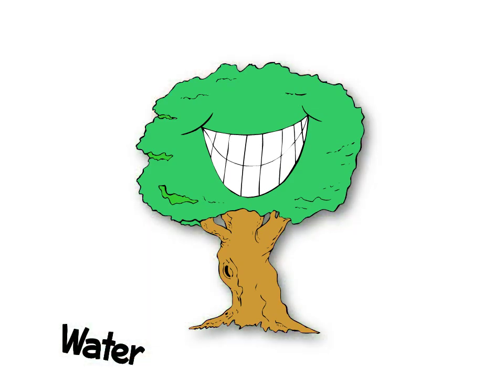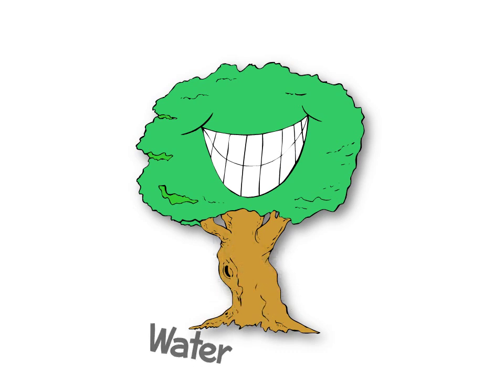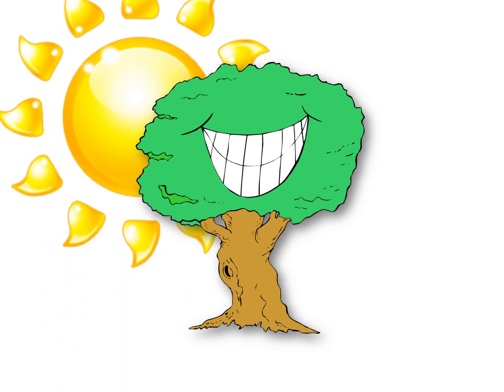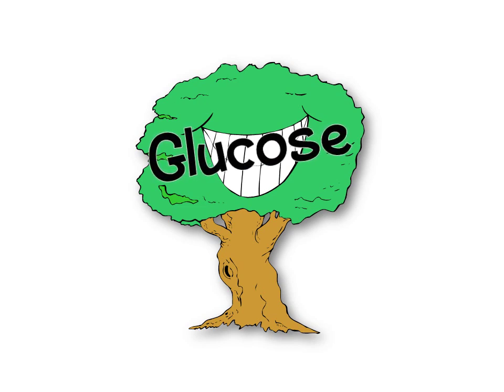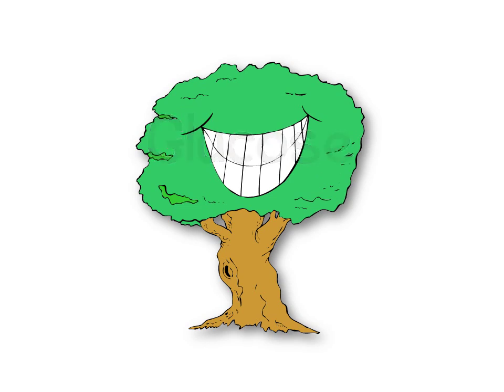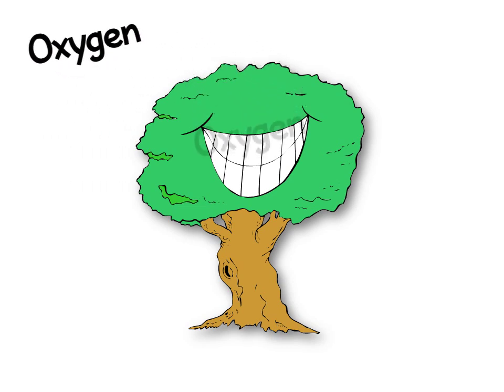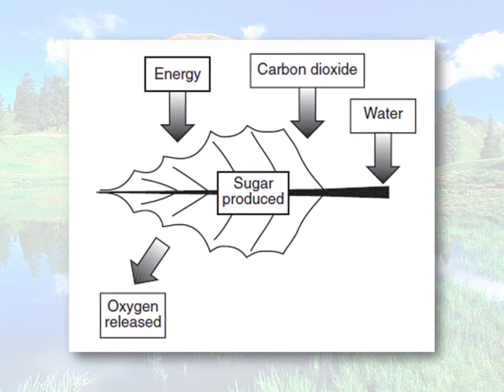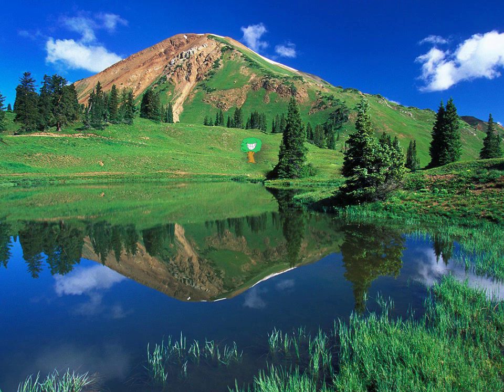Photosynthesis Introduction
Animated introduction to the process of photosynthesis.